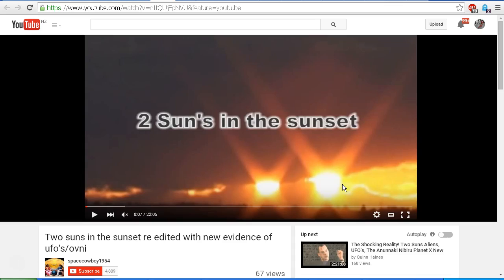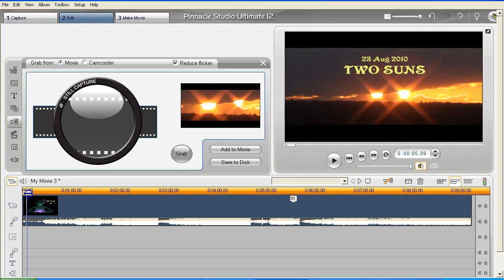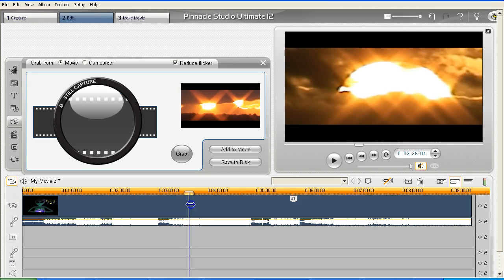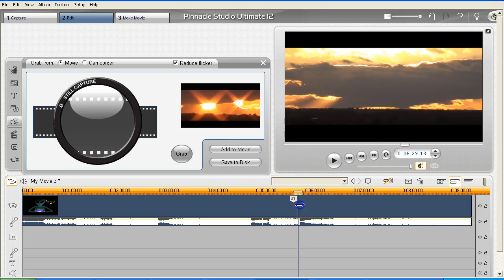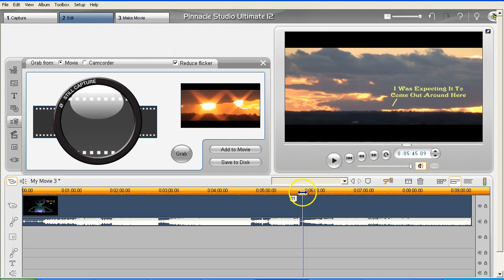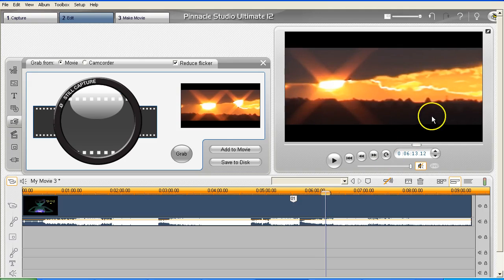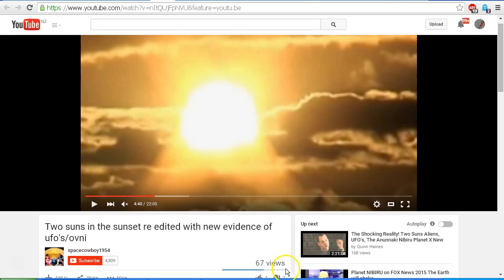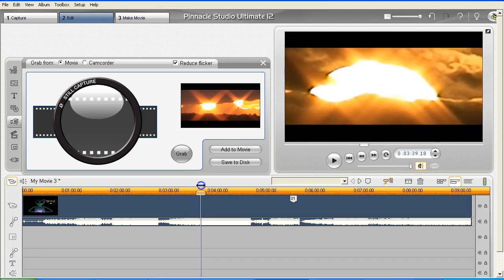Spacecowboy1954 2 Suns debunked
We take a look at Spacecowboy1954's video supposedly showing 2 Suns.